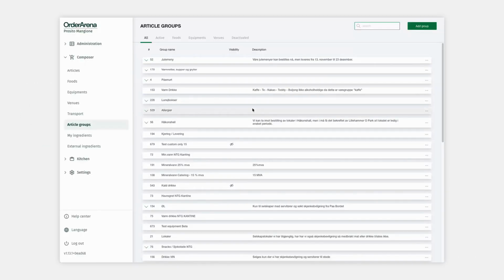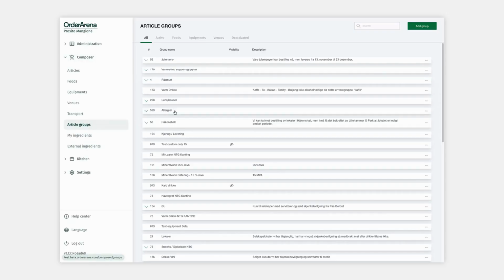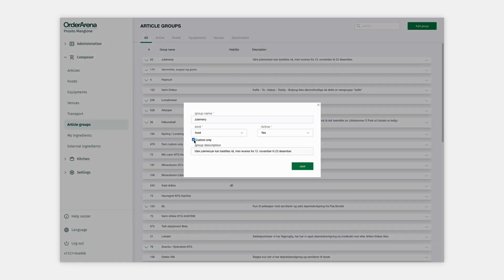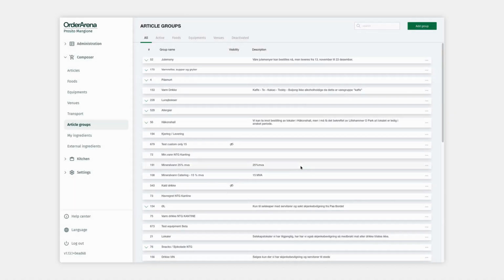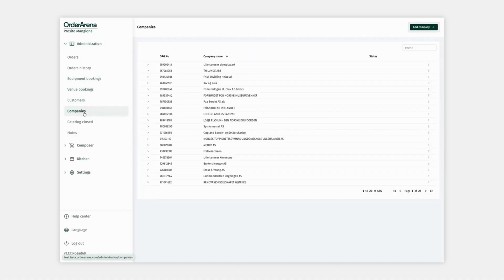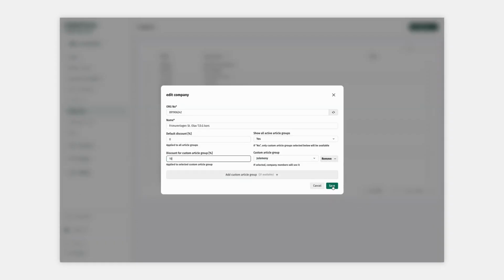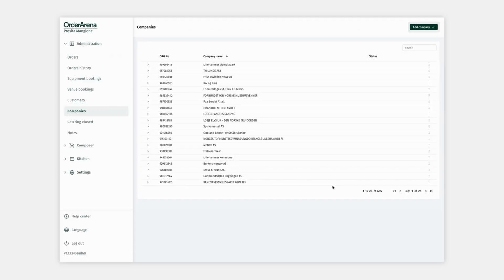How to use Custom Discounts for Companies